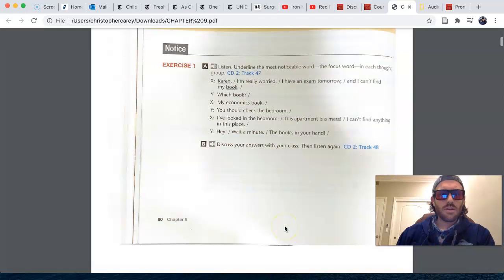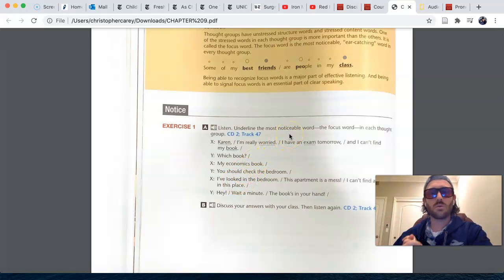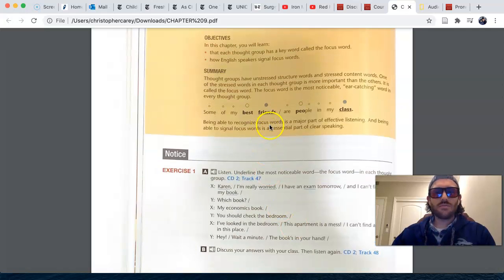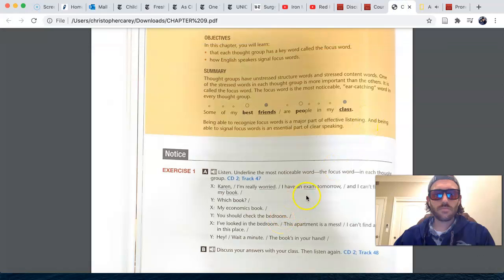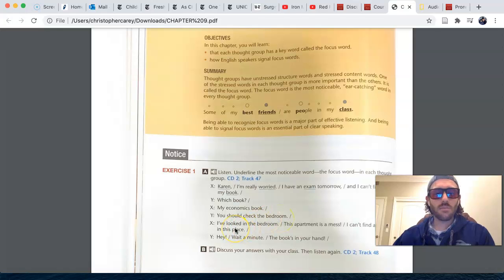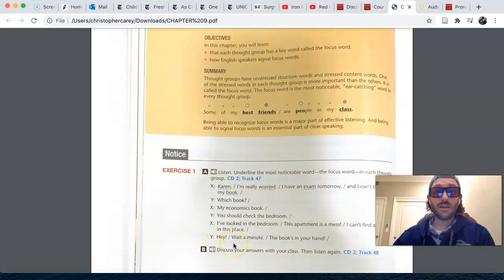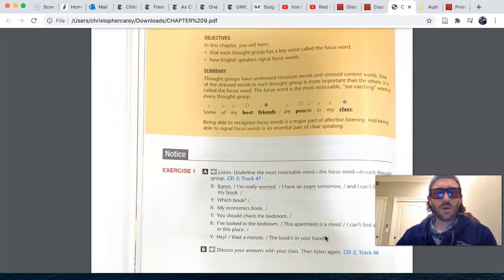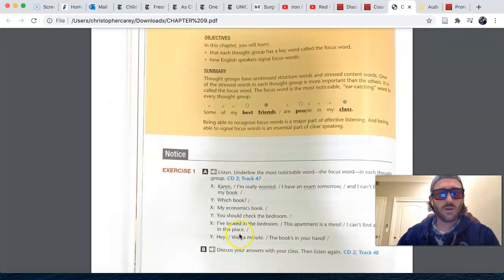Chapter 9 Focus Words Warmup (Exercise 1 pg 80)